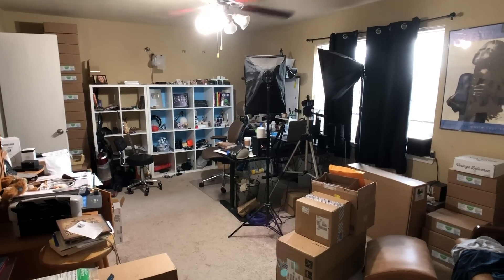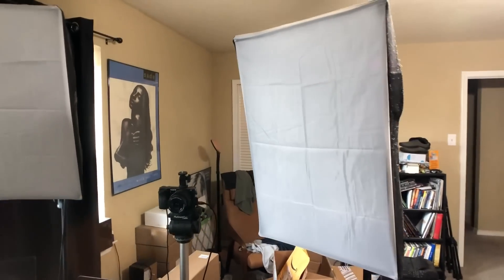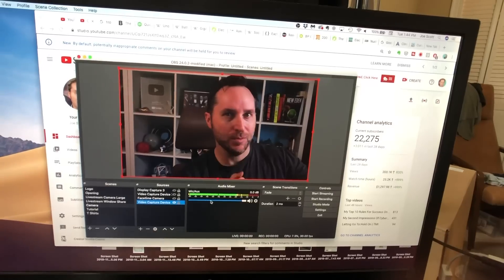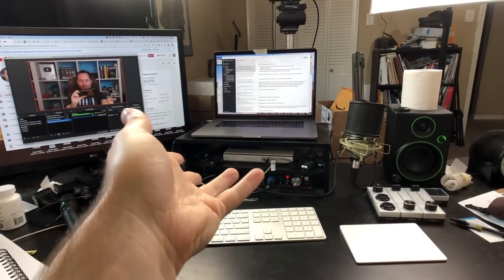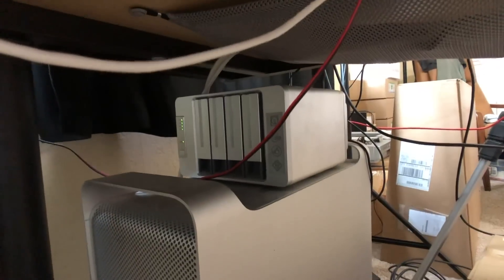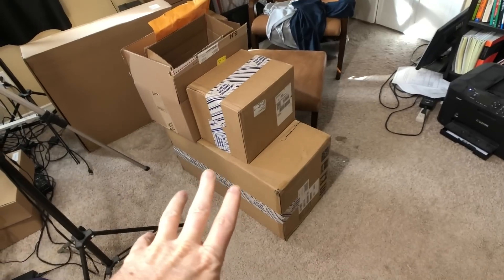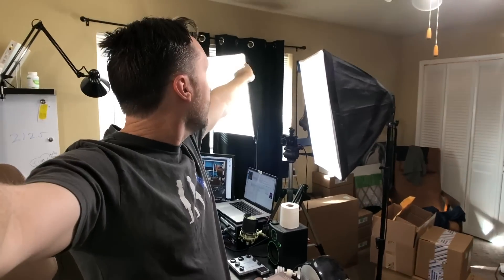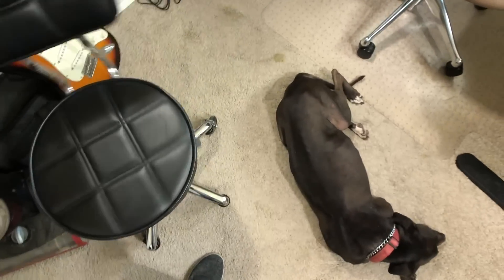My Studio Set Up | TMI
After my last YouTube tips video, I had many people asking to hear how my studio set up works, so here you go.
Warning: My room is a dumpster fire.